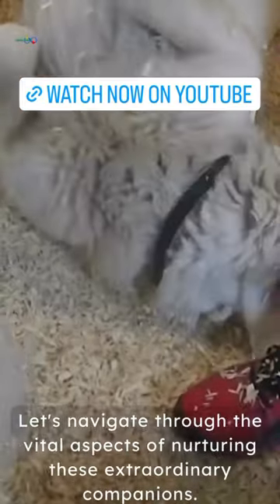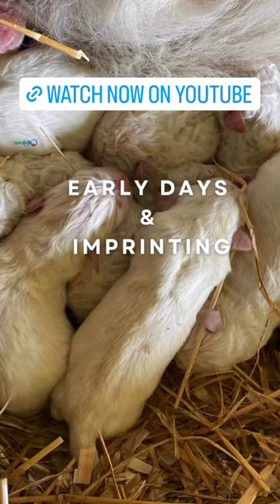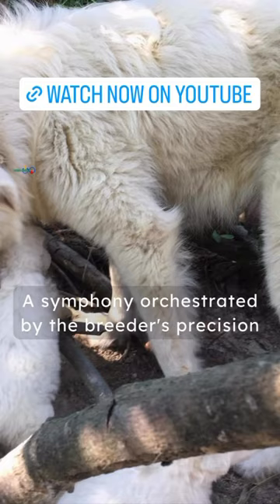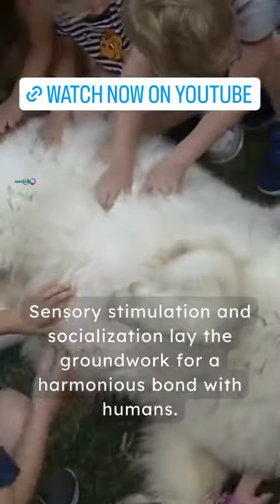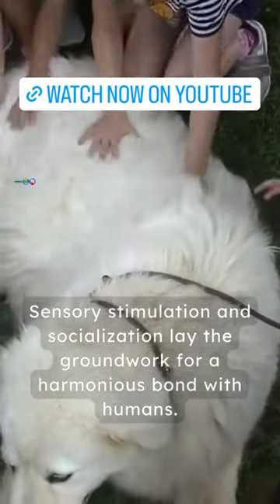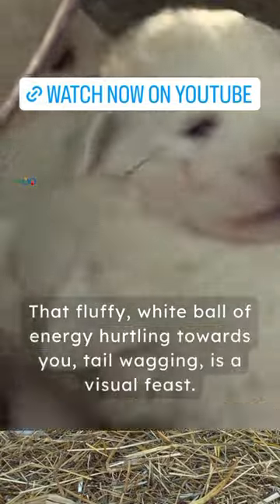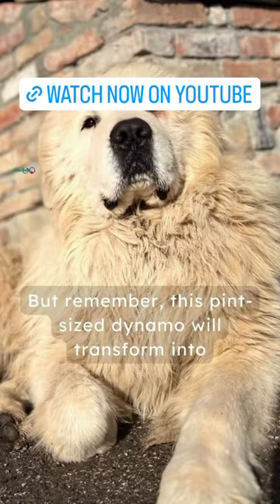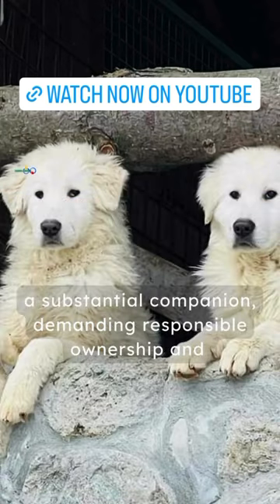Choosing Maremmano Puppies